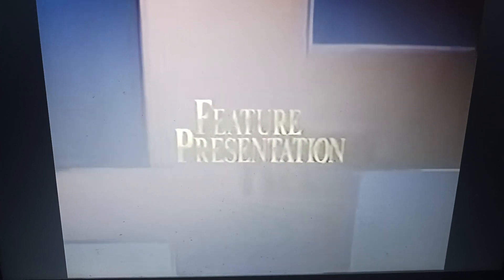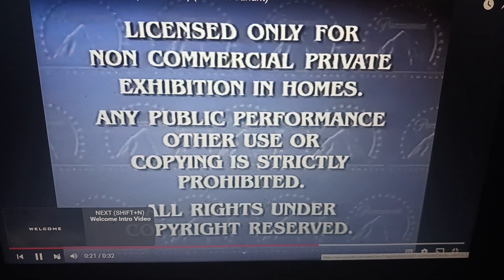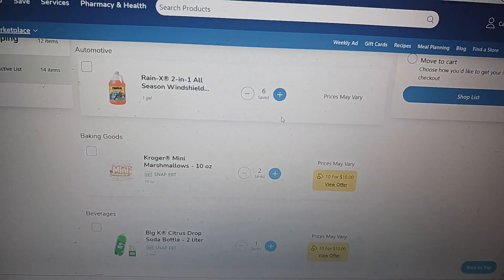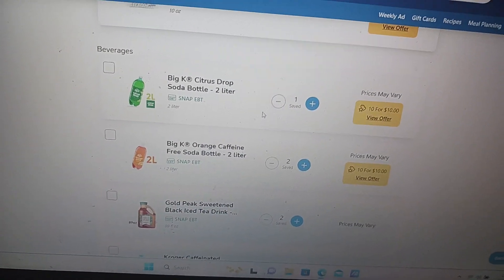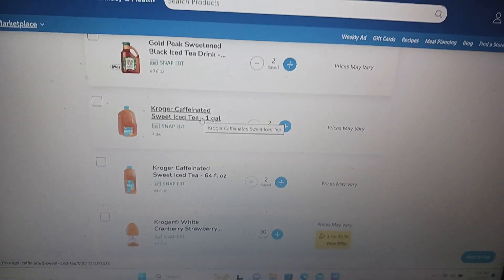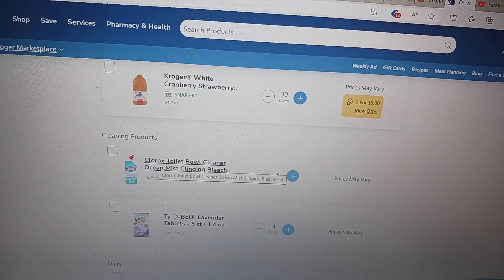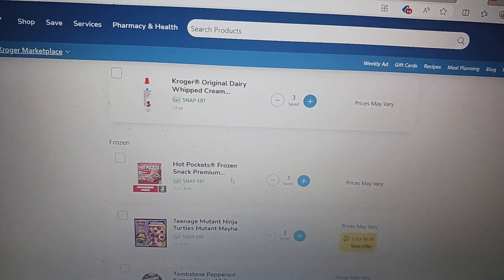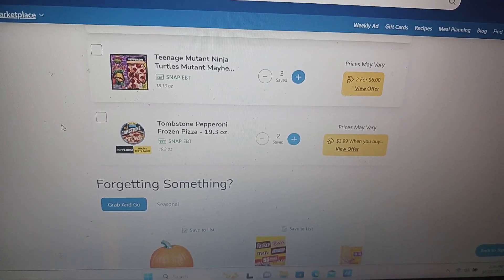My Kroger Grocery Haul End Of October 2023 (Full Grocery Haul Video)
End Of October 2023 Kroger Grocery Haul.